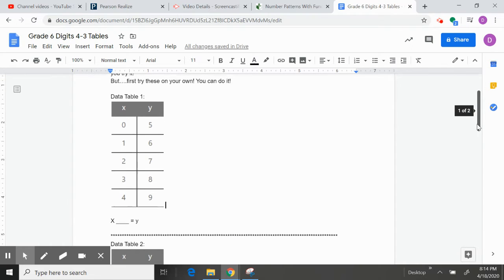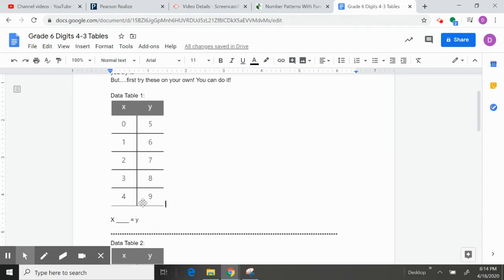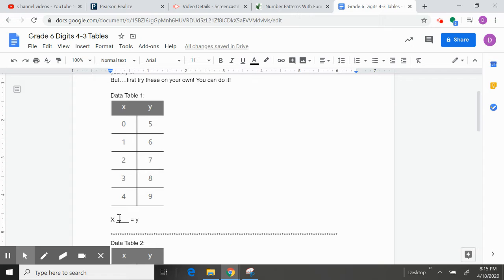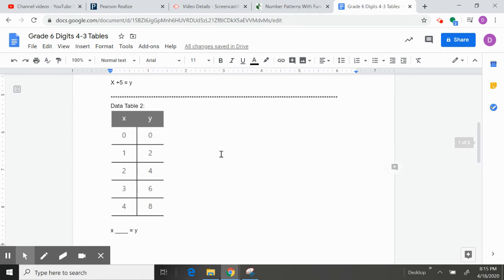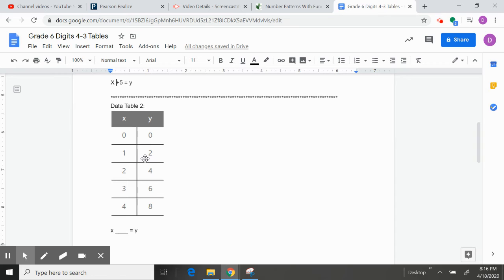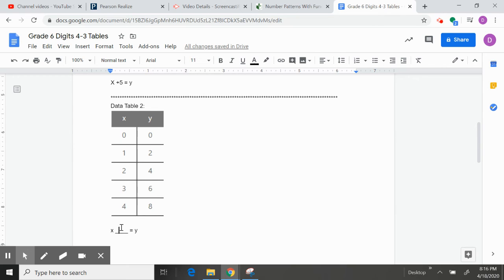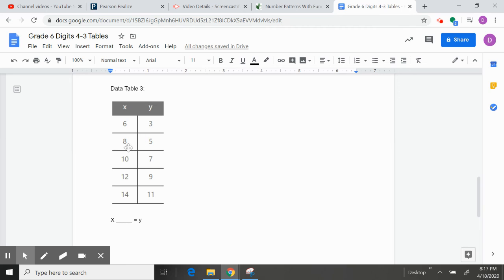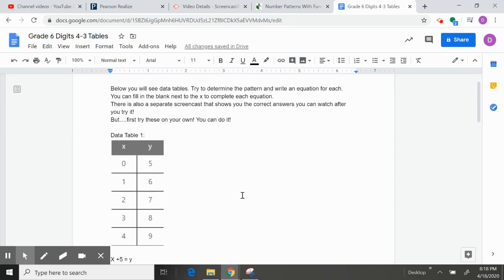Grade 6 Digits 4-3 Part 1 HW Help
Grade 6 Digits 4-2 Part 1 HW Help